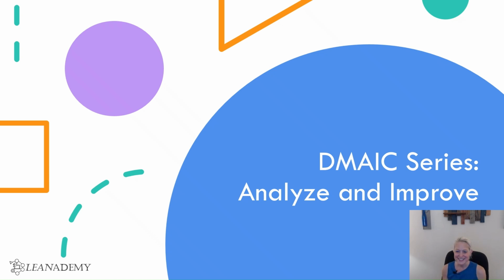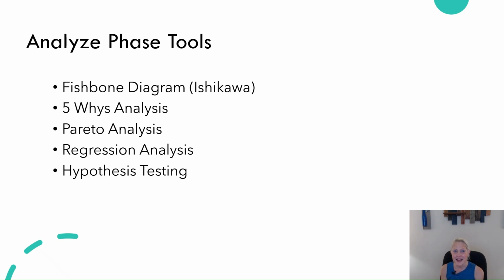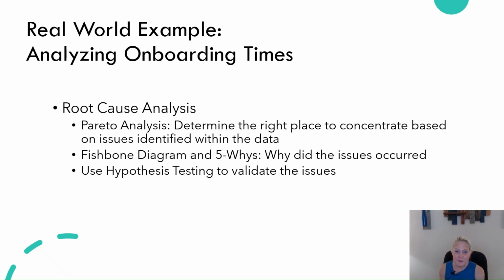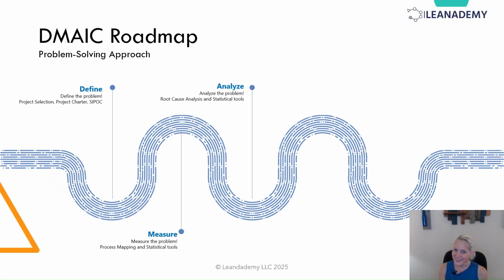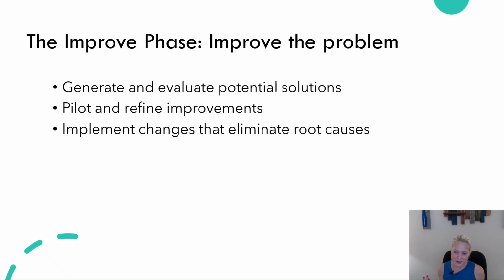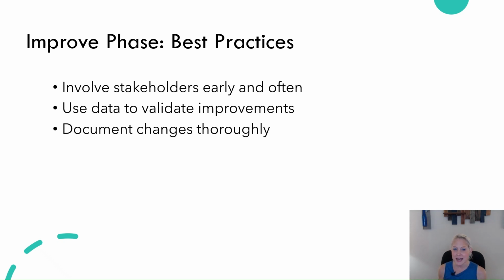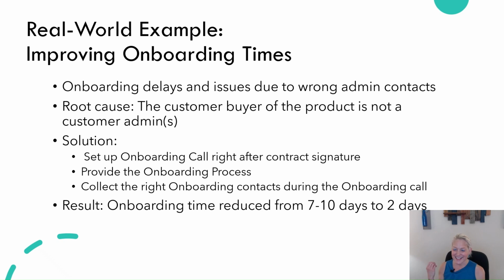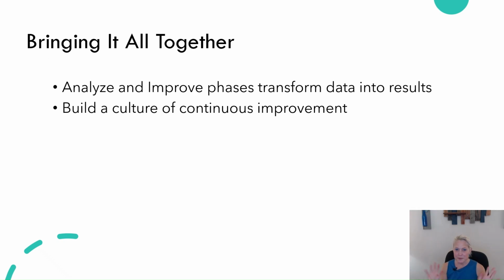DMAIC Series Analyze and Improve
🔍 DMAIC Series: Analyze & Improve | Lean Six Sigma Training & Certification

Welcome back to the Leanademy DMAIC Series! In this episode, we dive into the Analyze and Improve phases of the Lean Six Sigma methodology, where the fundamental transformation begins.

Learn how to:

✅ Identify root causes using data-driven tools
✅ Apply proven techniques to eliminate waste and reduce variation
✅ Design and implement impactful improvements that drive results

Whether you're pursuing your Lean Six Sigma certification or just looking to sharpen your problem-solving skills, this video is packed with practical insights and real-world examples to help you succeed.

📘 Want more resources, templates, and training opportunities?

for full access to our Lean Six Sigma training programs and certification options.